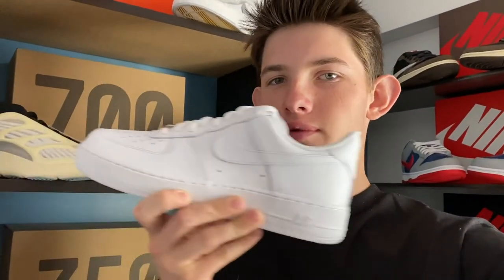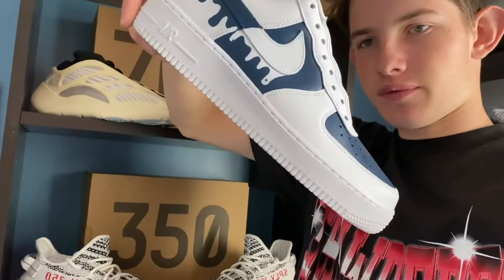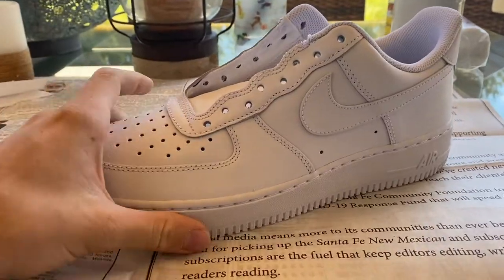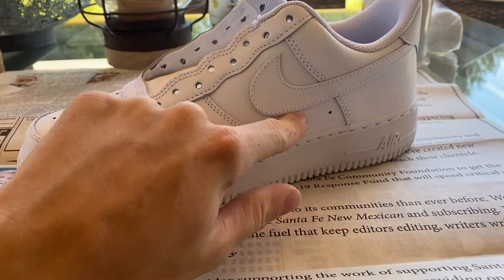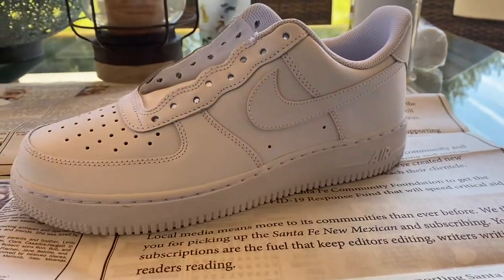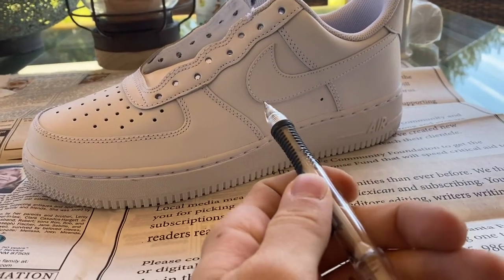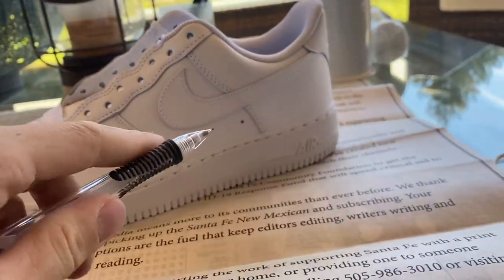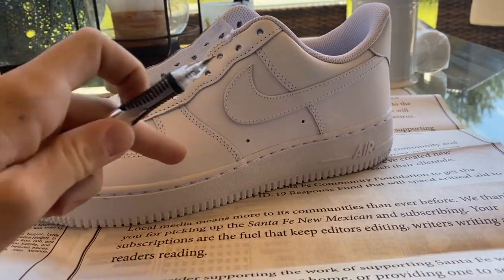Custom Nike Air Force 1 Drip (Satisfying)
This was a Jackel_boi_custom for a client, and the concept was to create an AF1 drip, with the combination of inverting the colors on the swoosh. I used only a navy blue on this custom. I document the entire process in this video